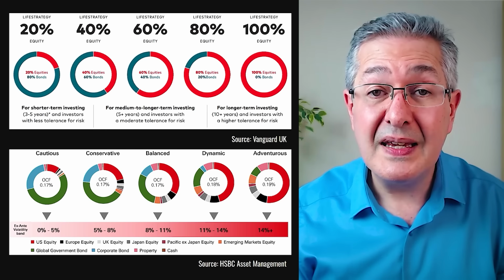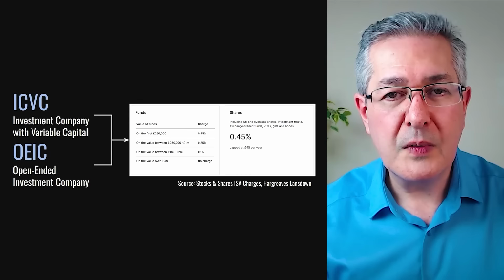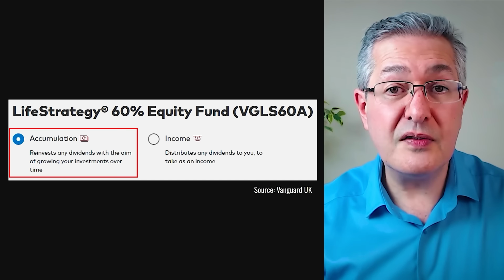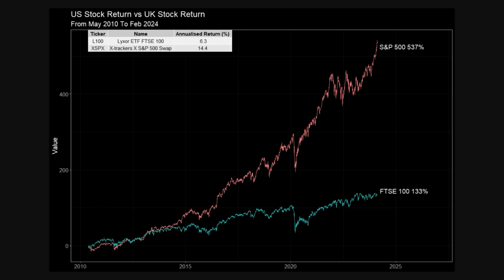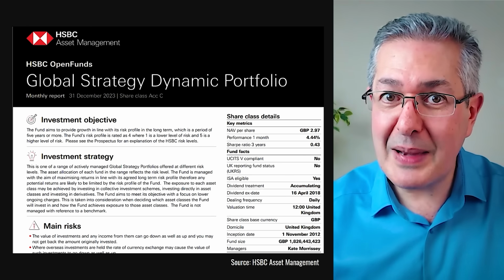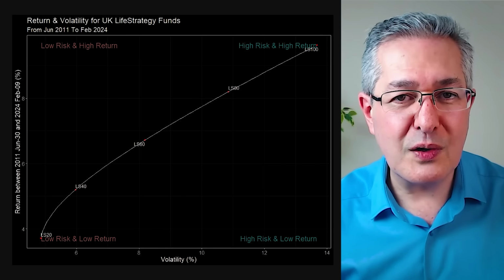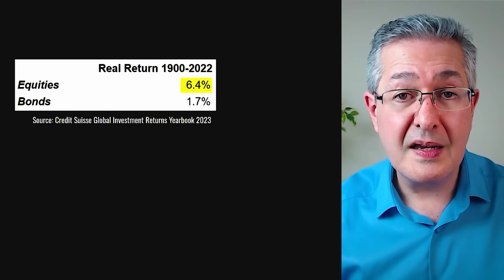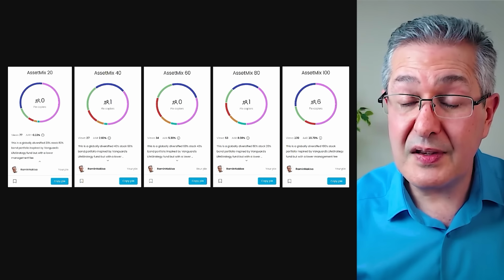Vanguard LifeStrategy vs HSBC Global Strategy Portfolios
If you are new to investing or you just like to keep things simple, then investing using just one fund is an attractive approach. In this video, I look at how you can do this with two different sets of multi-asset fund families; Vanguard LifeStrategy Funds and HSBC Global Strategy Portfolios. I look at the similarities and differences between them and end by giving you my opinion about what might be the best approach.

Claim free fractional shares worth up to ‎£⁠100. Just create and verify a Trading 212 Invest or Stocks ISA account, make a minimum deposit of £1, and use the promo code "RAMIN" within 10 days of signing up, or use the following link:

When investing, your capital is at risk and you may get back less than invested. Past performance doesn’t guarantee future results. Pies & Autoinvest is an execution-only service. Automatic investing refers to executing scheduled deposits. You are responsible for all investment and rebalancing decisions. Free shares can be fractional. 212 Cards are issued by Paynetics which provide all payment services. T212 provides customer support and user interface. Terms and fees apply.

What Else PensionCraft Offers:
💡 Become a pensioncraft.com member and learn how to be a better investor. To find what we offer and how you can join our friendly community
🎧Check out our free weekly podcast "Many Happy Returns" on your podcast provider of choice

Timestamps
00:00 Introduction
00:39 Why one fund?
02:02 Similarities
09:00 Differences
12:14 Risk & return
14:29 There is no secret sauce
16:02 Create your own